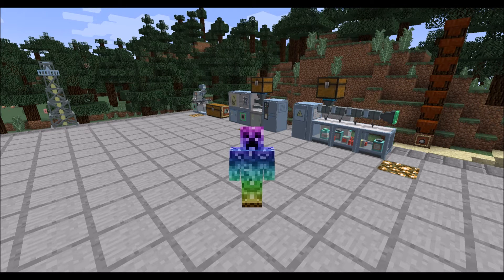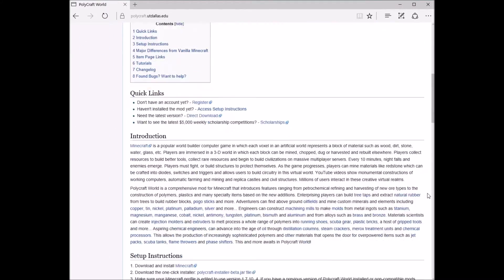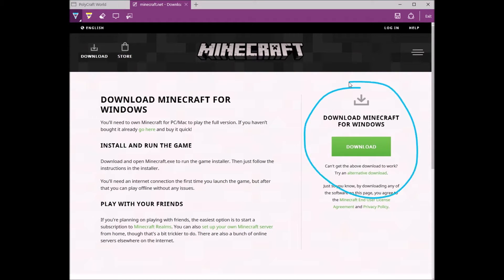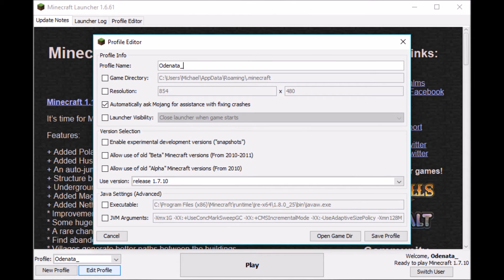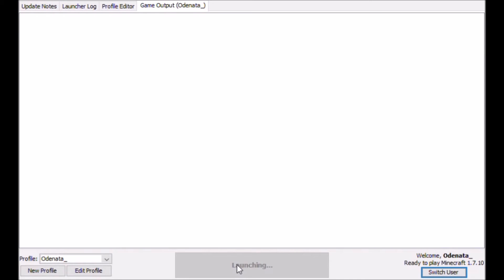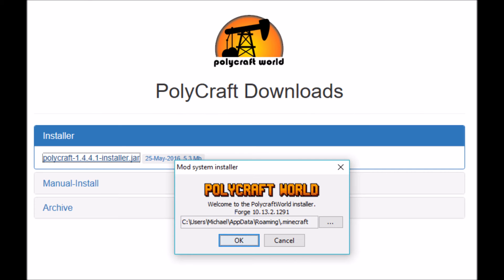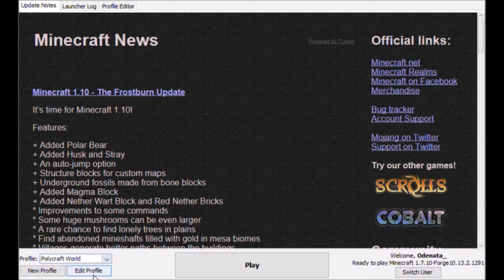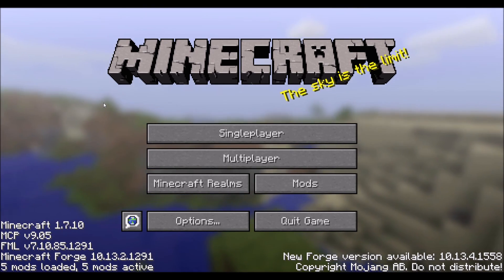Polycraft Tutorial 1: Installation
This video shows how to install and run Polycraft, a Minecraft mod.

Polycraft is developed at UT Dallas.
Minecraft is developed by Mojang, owned by Microsoft.